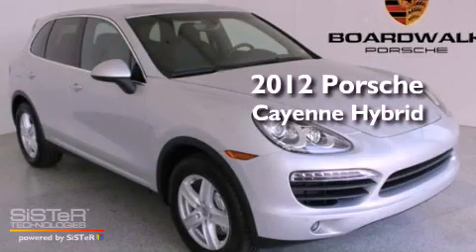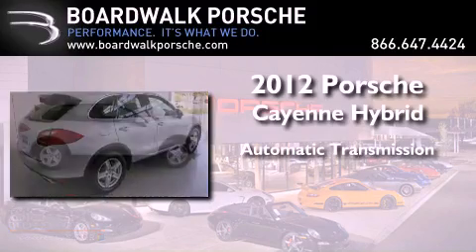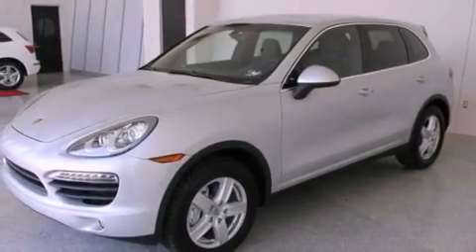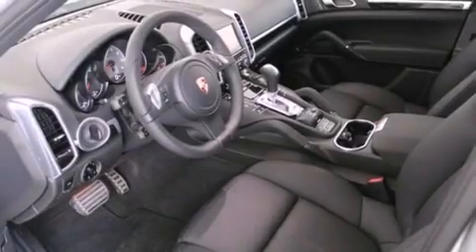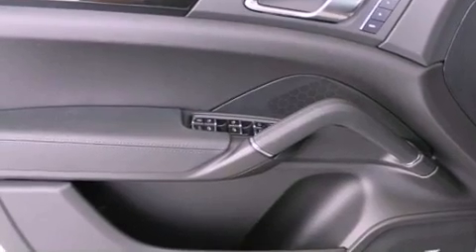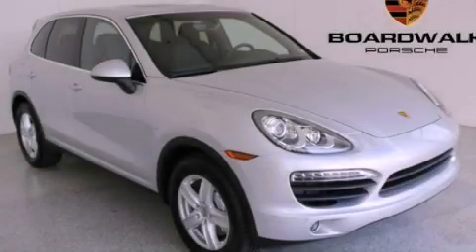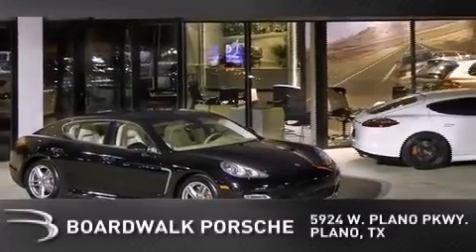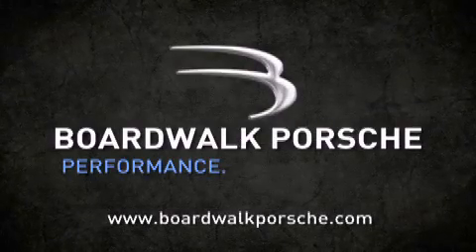2012 Porsche Cayenne Plano TX 75093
Year : 2012

 Make : Porsche

 Model : Cayenne

 Engine : Gas/Electric V8 3.0/183

 Trans . : Automatic

 Interior : Black

 Stock : CLA90458

 Boardwalk Porsche

 5924 West Plano Pkwy

 2012 Porsche Cayenne Plano TX